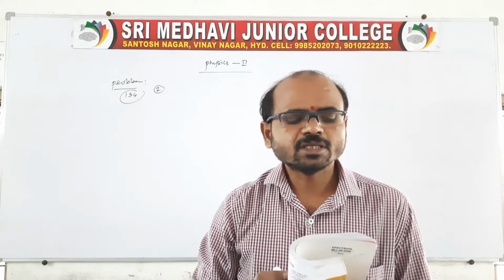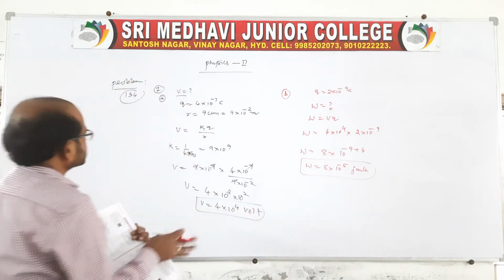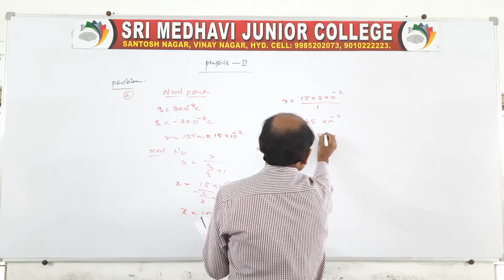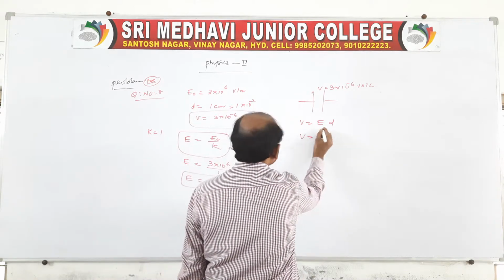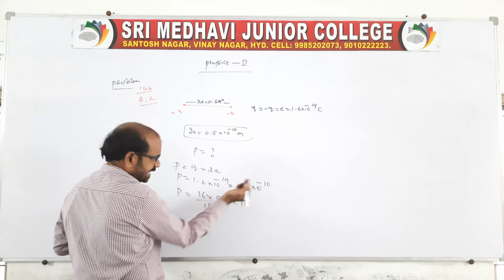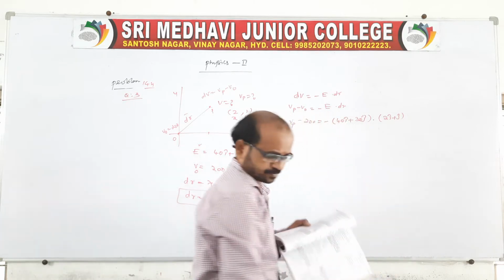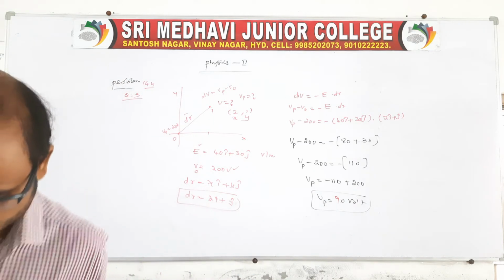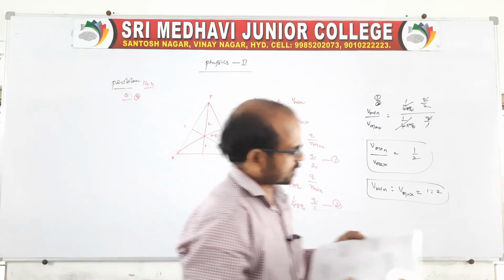(02 JAN 2021) ELECTRIC POTENTIAL DUE TO DIPOLE